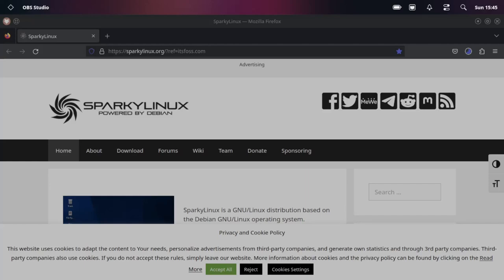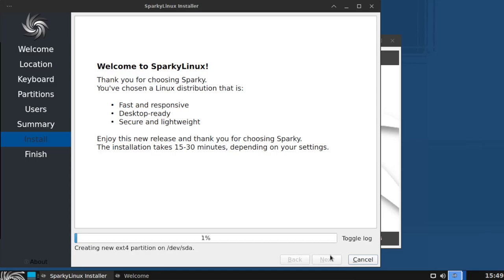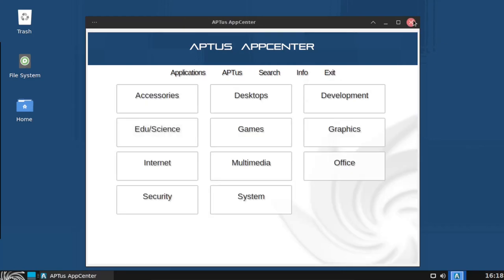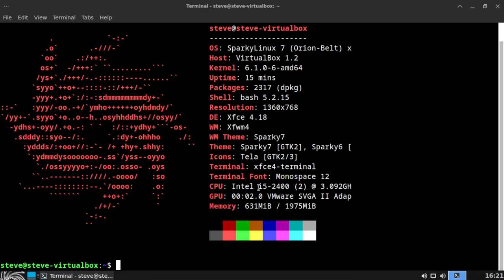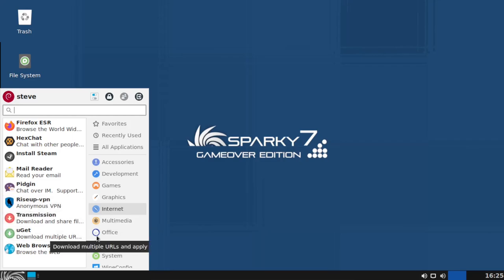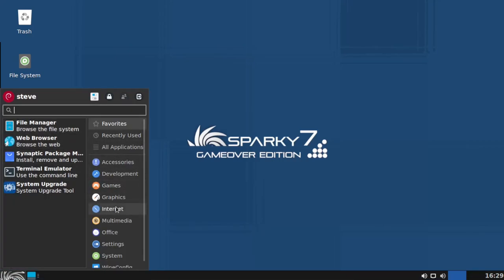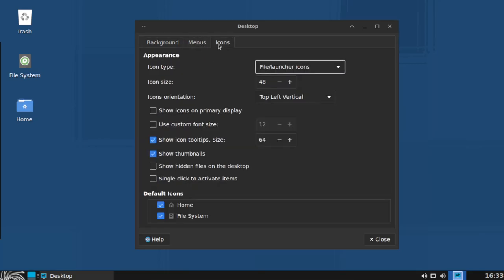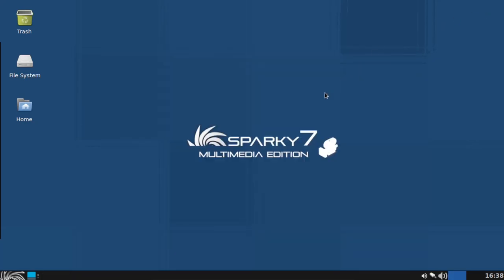Sparky Linux a Light weight Distro!!!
Sparky Linux is a light weight Distro based on Debian Linux featuring the XFCE, Kde Plasma DE's to mention a couple of desk top environment's right out of the box. Not only being considered a light weight distro  which is very useful for low/lower end hardware.
 Sparky features over a dozen DE's and WM"s you can download and add just to try them out using Aptus plus a variety of useful programs. Plus it comes with TimeShift for you back up needs and Synaptic for your package manager.

Have older harde ware that has lost its Spark, Sparky Linux might be able to help out.